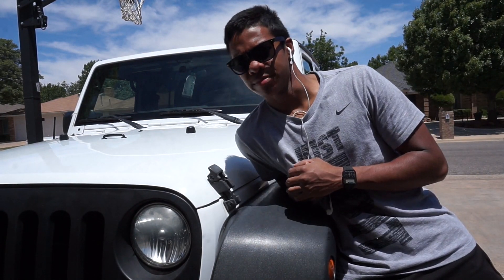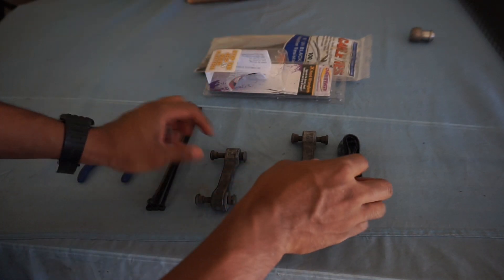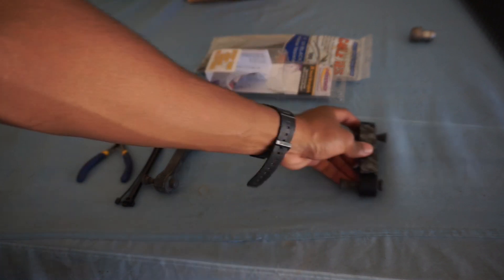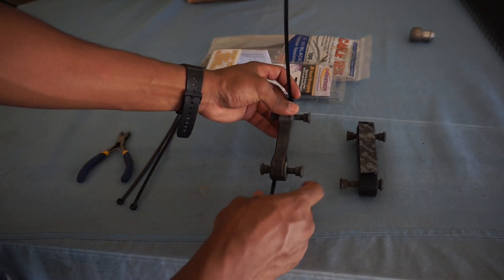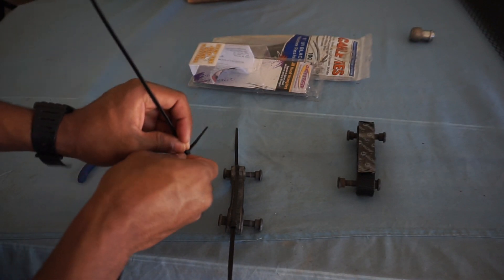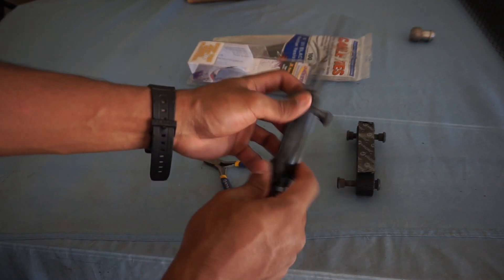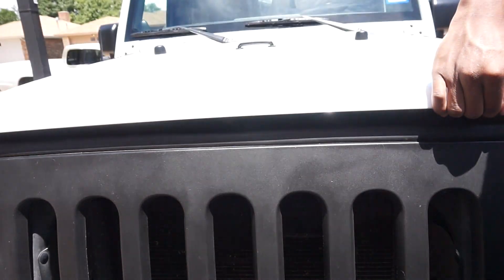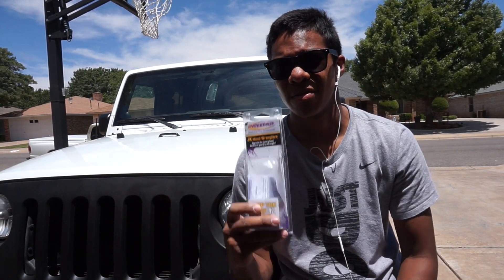4 Ways To Stop Hood Flutter on Your Jeep Wrangler JK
Do you hate hood flutter? Hood flutter is a common issue with Jeep JK models. The Hood starts to flutter while facing a strong headwind or while above 60 mph speeds. Here are some tricks and mods to help reduce and stop hood flutter.

Credits:
Here’s some more information on what software and equipment I use!
Thumbnails Created Using: GIMP [Similar to Photoshop but completely free!]
Cameras: iPhone 6S, Sony a5000 (16mm-50mm Lens), SJCAM M10 Wifi